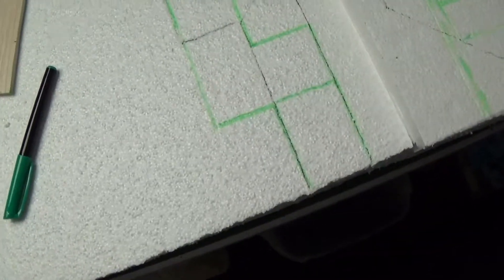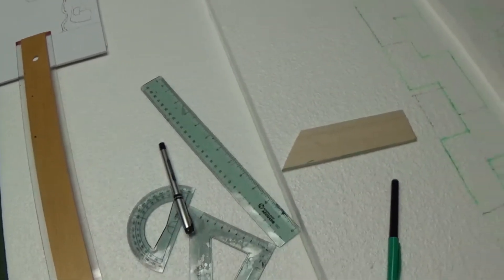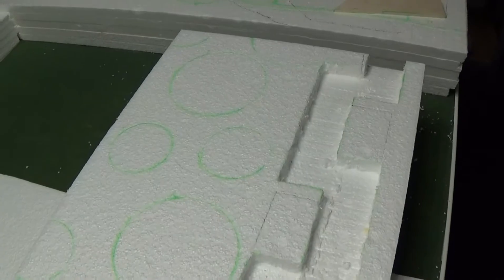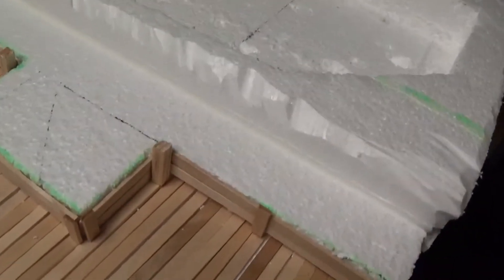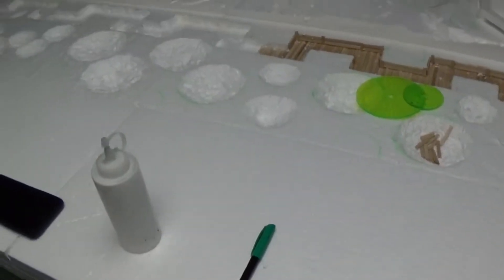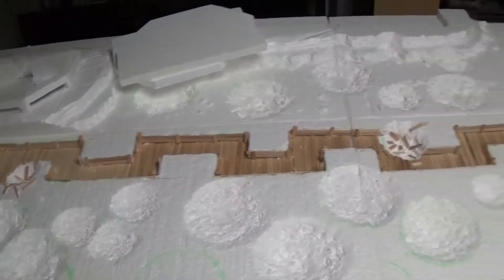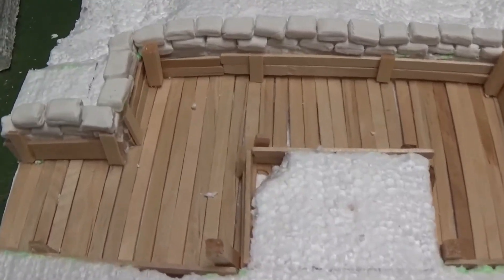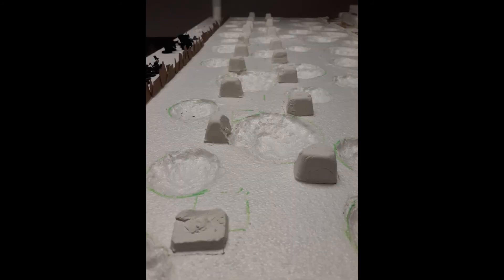Update 40k Trench Table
its an update